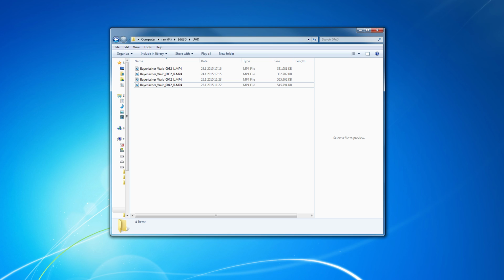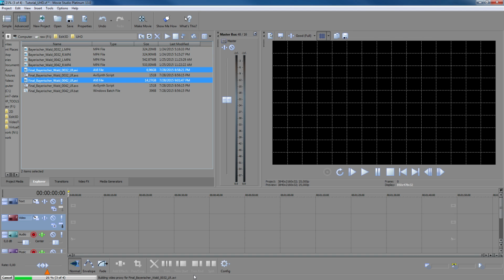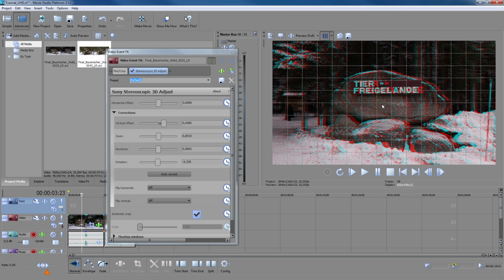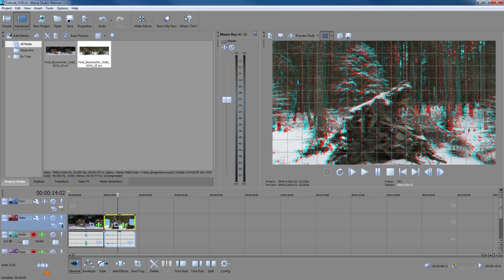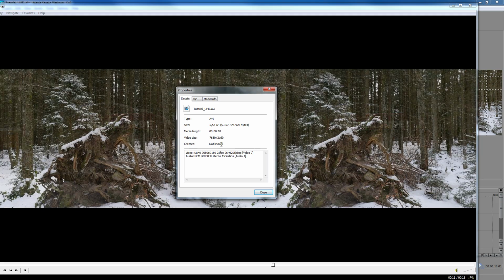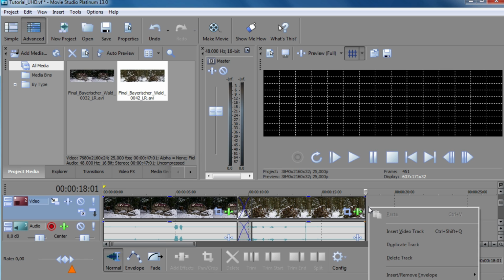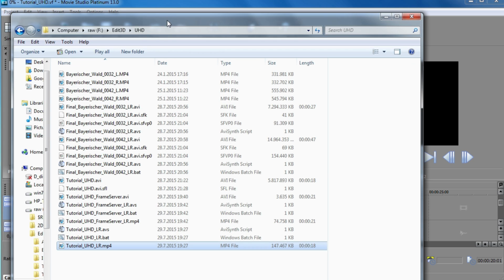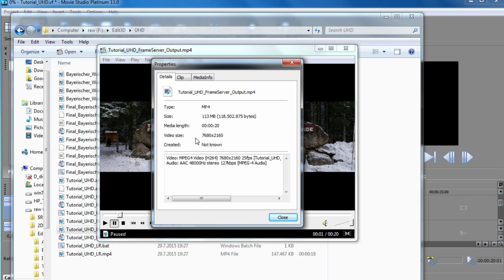Tutorial: 3D converter - Making 3D UHD videos with Sony Movie Studio Platinum 13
The tutorial explains how to prepare full side-by-side Ultra HD clips from separate left and right UHD clips with 3D converter. Those side-by-side clips are afterwards imported by Sony Movie Studio Platinum 13 and edited. The tutorial also explained few exporting options.

The 3D converter program including some vcf files and pdf file with short explanation can be downloaded on the following site:

Always download the latest version of the program.

Note that some other tutorials about 3D converter are available on YouTube or can be downloaded on the link given above.
One of the most important video, which explains how to initially set the 3D converter parameters is given here: